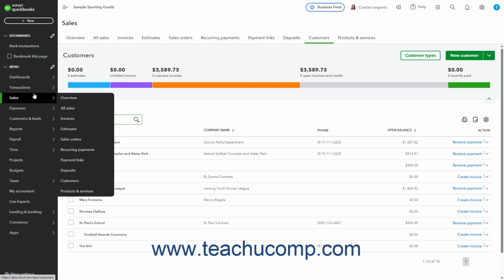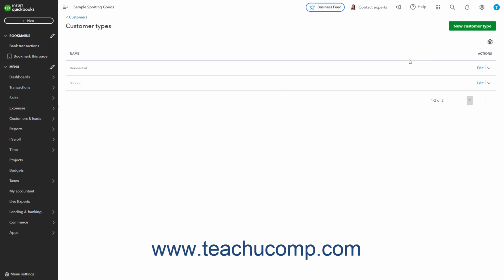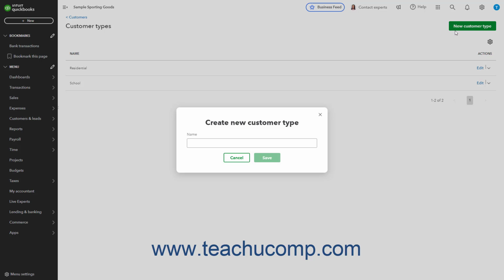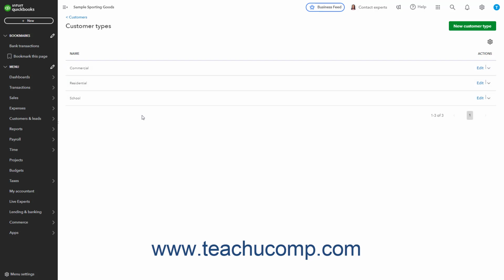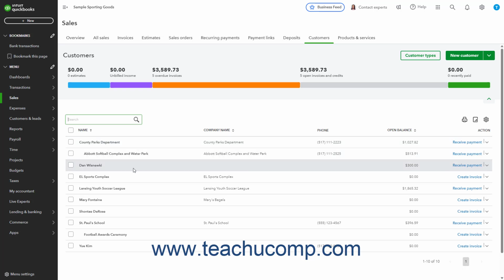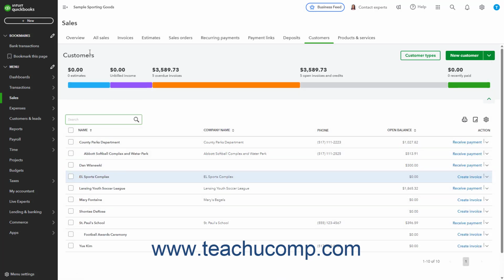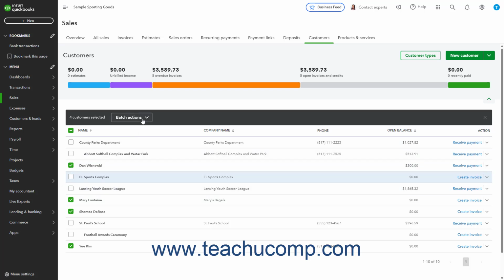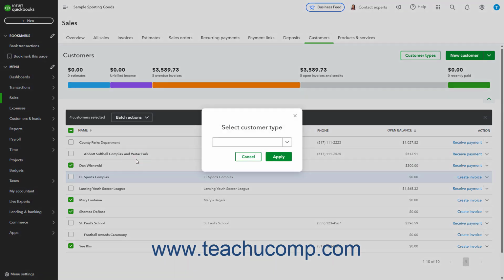How to Create and Apply Customer Types in QuickBooks Online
This video shows you how to create customer types and then apply those customer types to customers in QuickBooks Online. This video is from our complete QuickBooks Online training, _Mastering QuickBooks Online Made Easy_ ™. *To get the full QuickBooks Online training, please visit:*